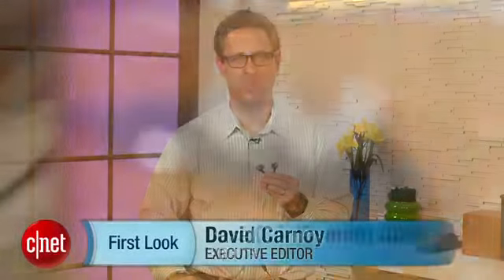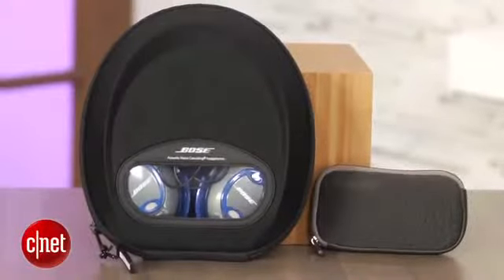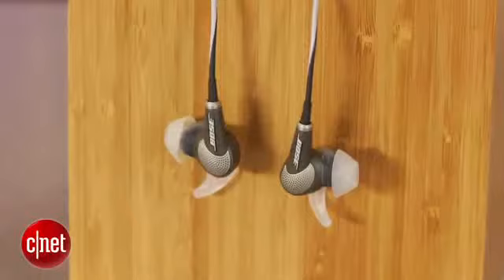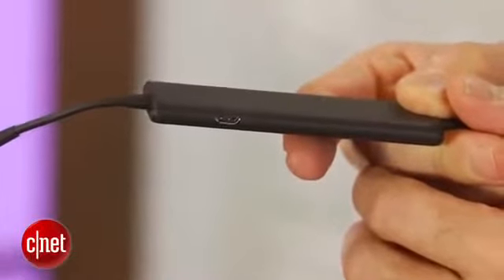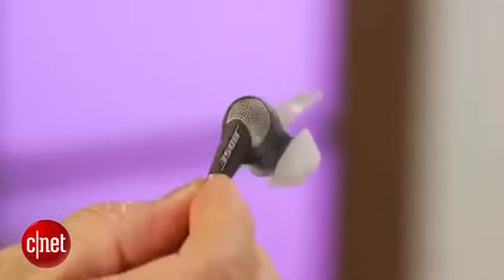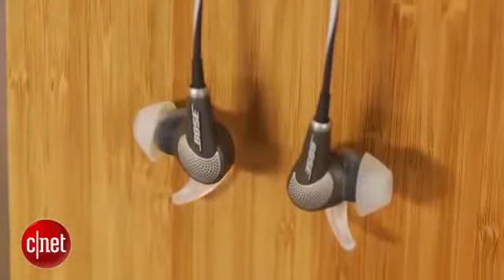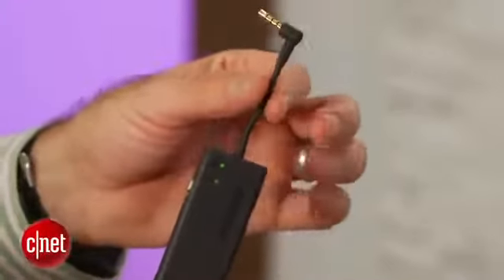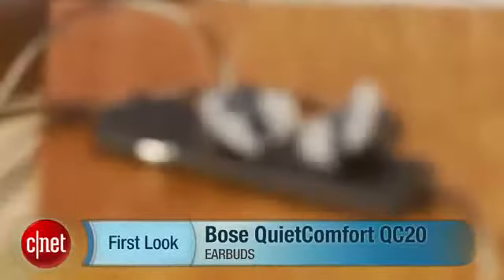Bose QuietComfort 20 in-ear noise-cancelling's top dog297